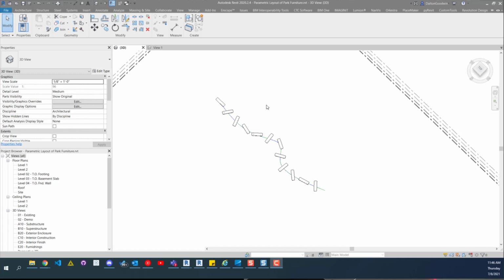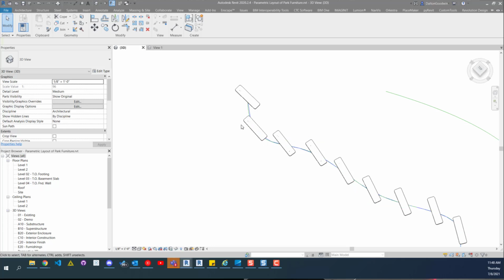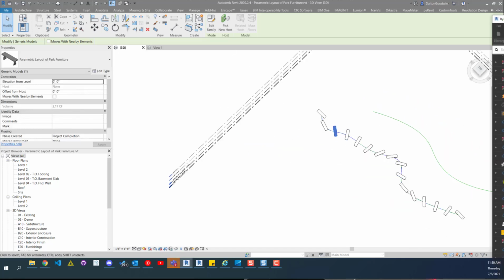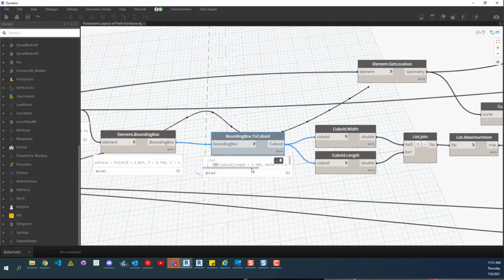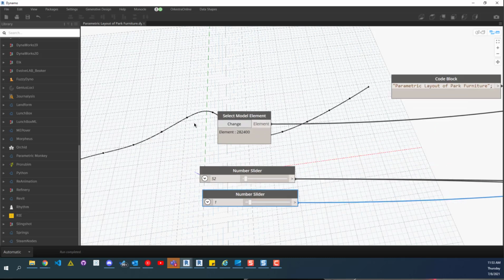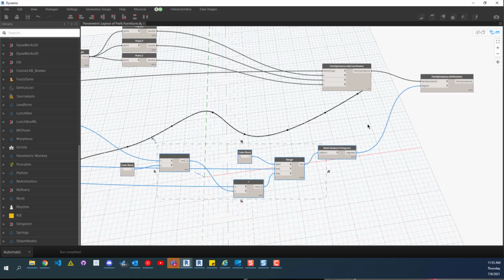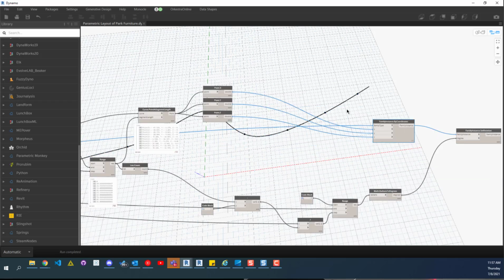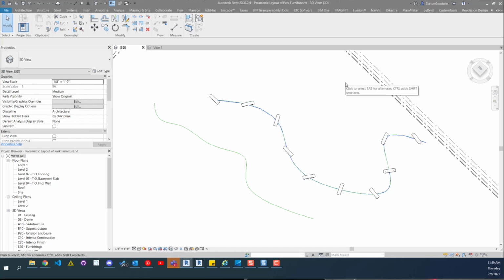Dynamo | Parametric Layout of Elements | Parametric Design